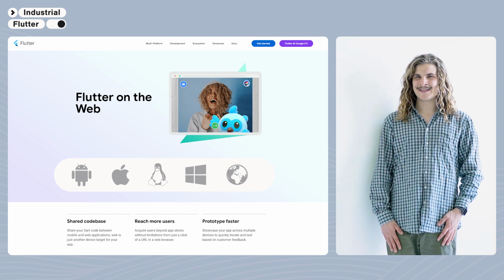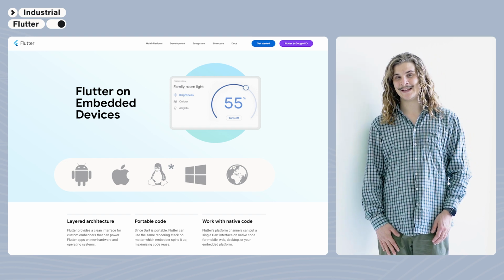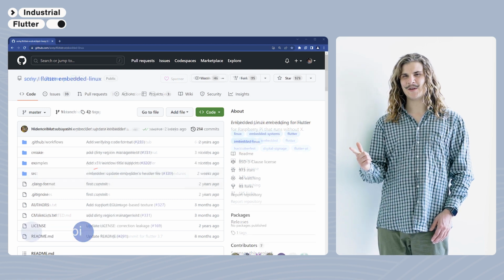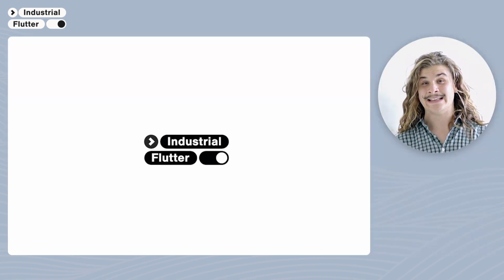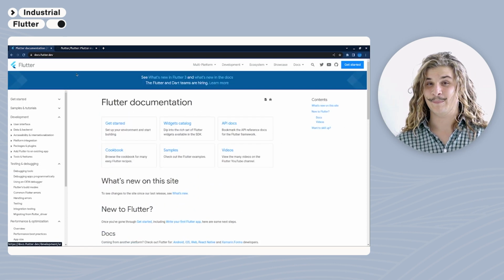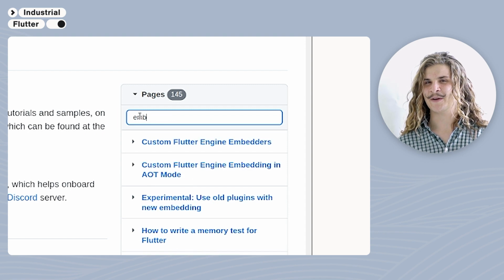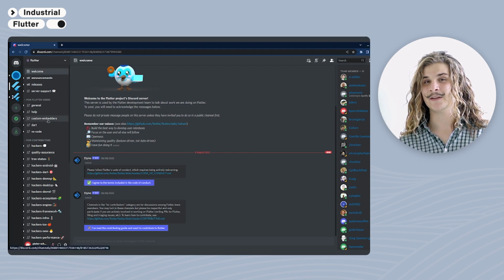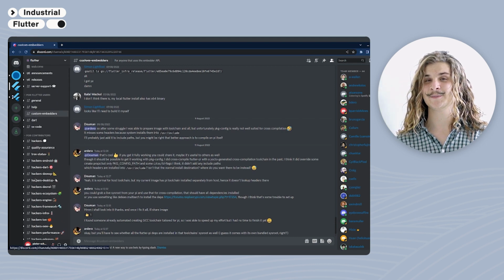Getting started with Flutter on embedded devices.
This video gives a quick introduction regarding the basics of how to get flutter running on an embedded device, along with a few tips and tricks for beginners.

About the host:
Pieter is a software engineer at KDAB. He's specialized in writing flutter applications for embedded devices.

About KDAB:
We are about 100+ people, located all around the world. Our Head Office is in Sweden and we have other offices in Germany, France, the UK, and the USA.